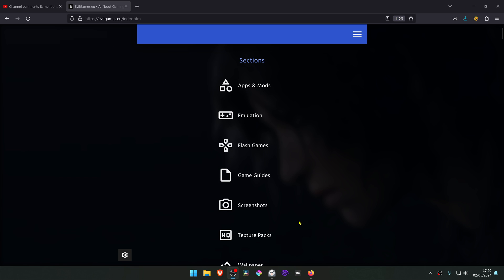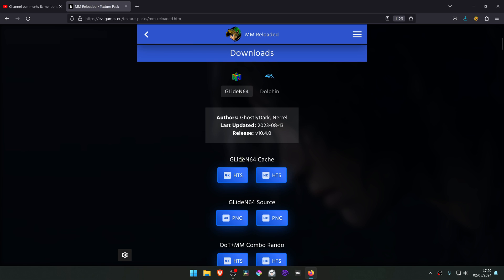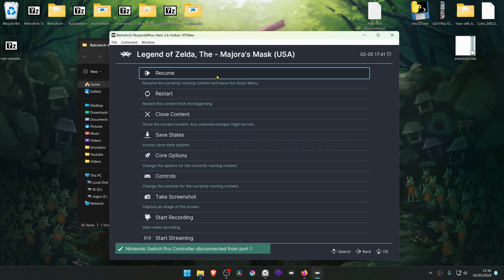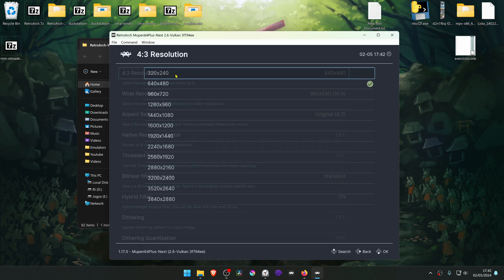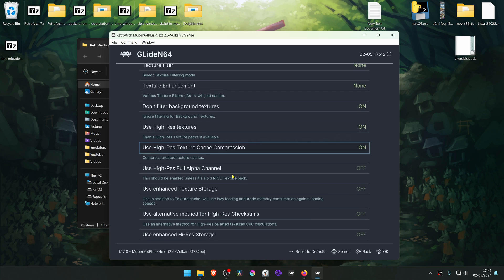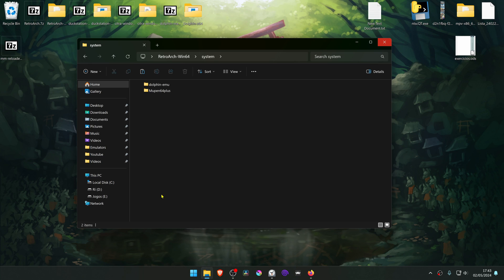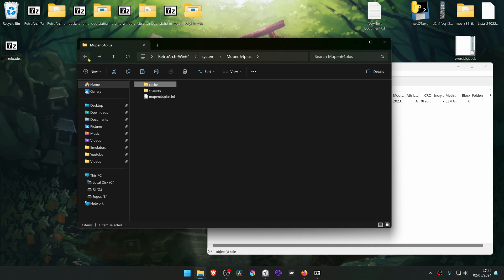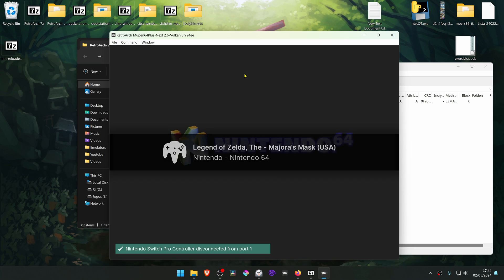How to Install Zelda Majora's Mask Reloaded 4K Textures in RetroArch (Muper64Plus-Next)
Learn how to install Majora's Mask Reloaded 4K textures in RetroArch with Mupen64Plus-Next in this easy tutorial.

🖥️PC Specs:
CPU: Intel(R) Core(TM) i5-10400F CPU @ 2.90GHz
RAM: 16GB
GPU: NVIDIA GeForce GTX 1660 SUPER